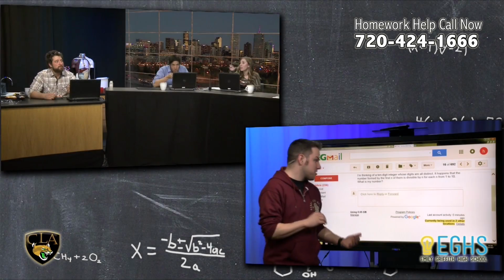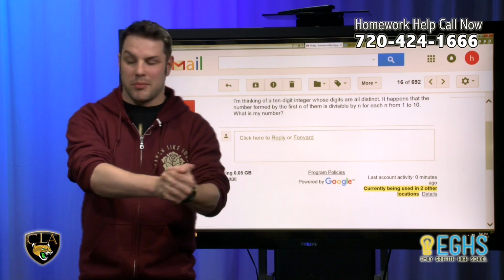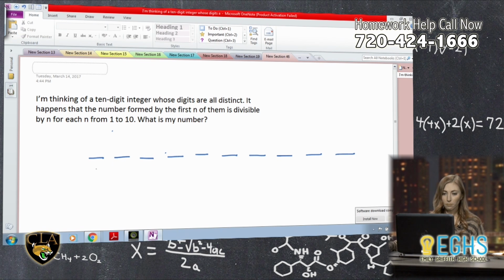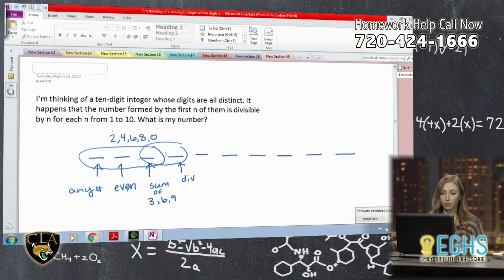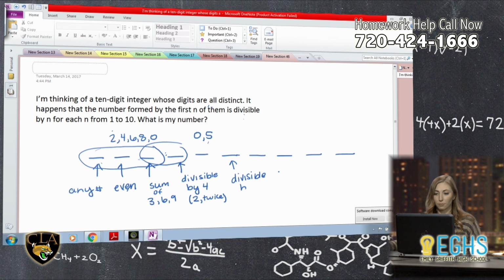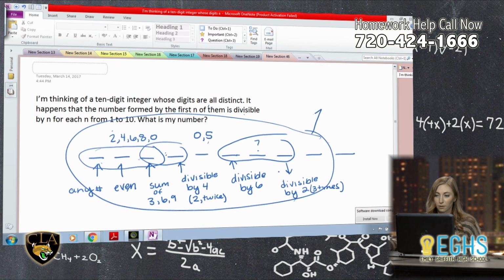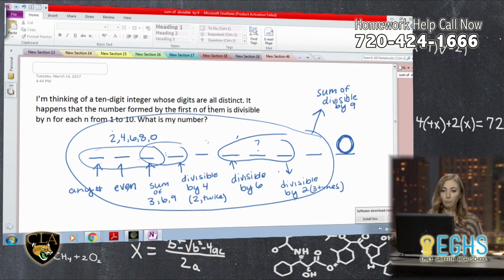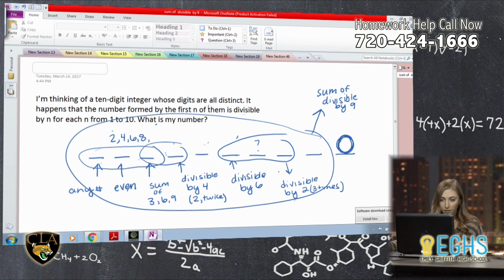Integers with all distinct digits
Nate and Becka break down this question to help you have an idea of how to solve it.